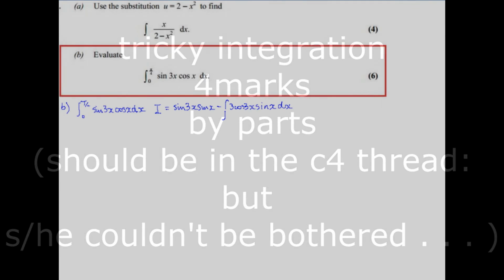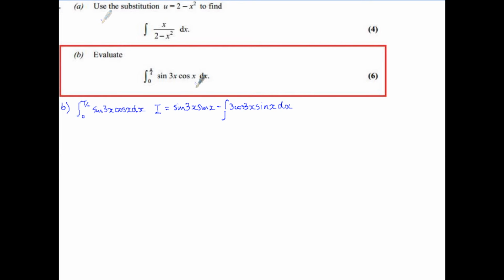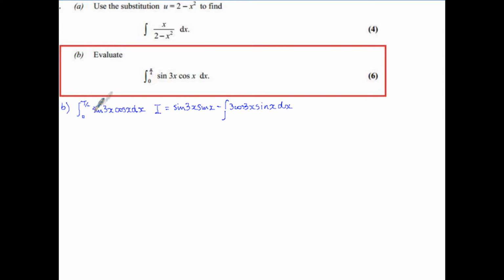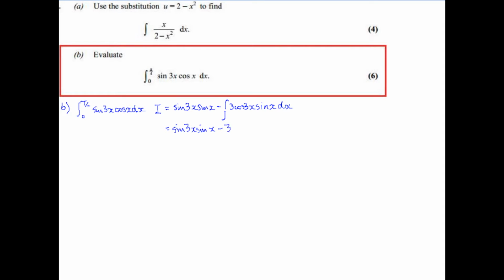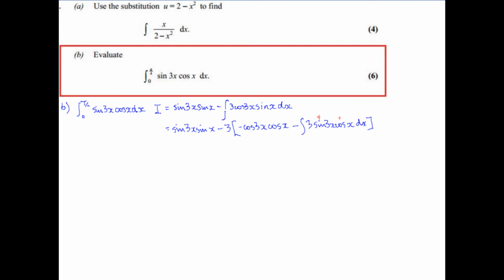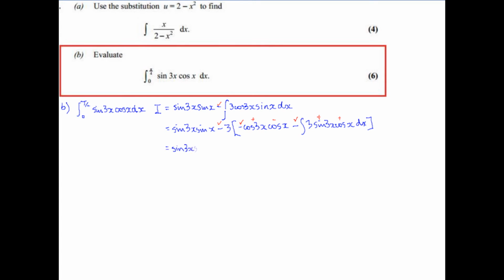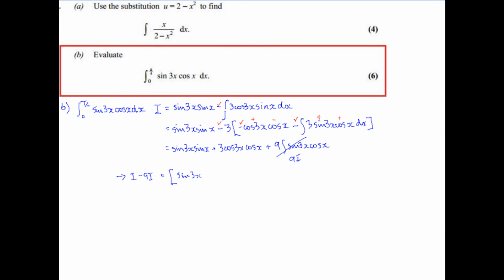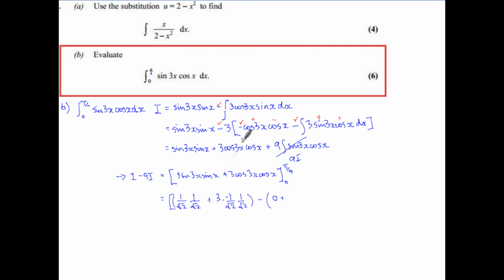integrate sin3xcosx from 0 to 45 6marks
as it says. integrate by parts, from 0 to 45 degrees (or pi/4) sin3xcosx
tricky for c4 edexcel, but certainly on syllabus